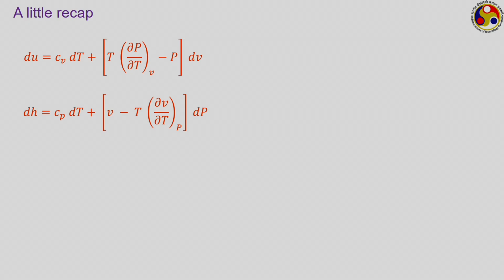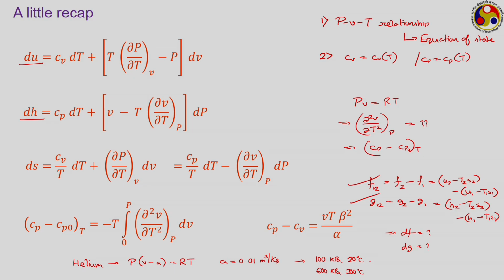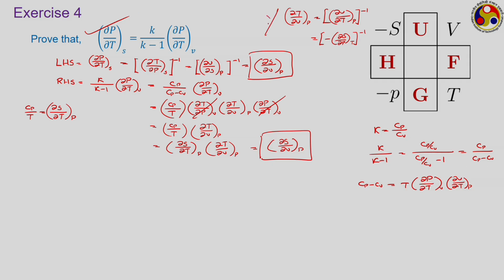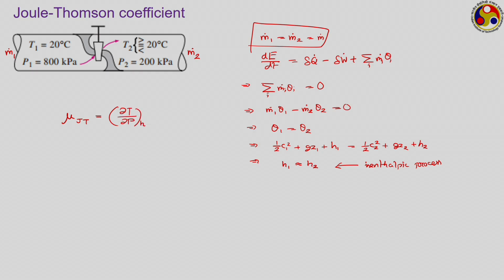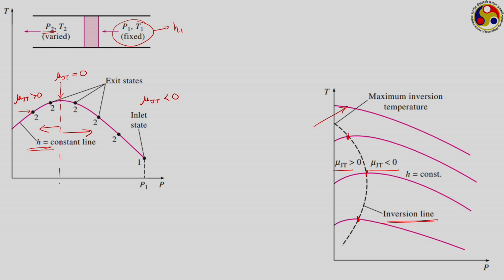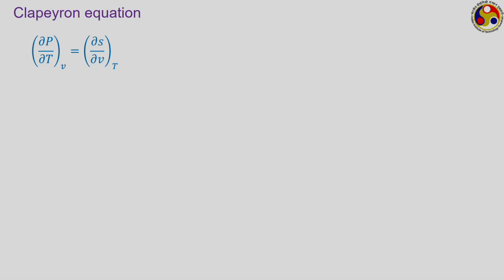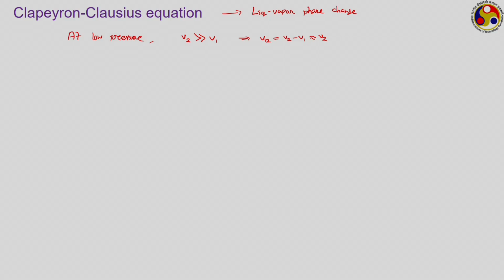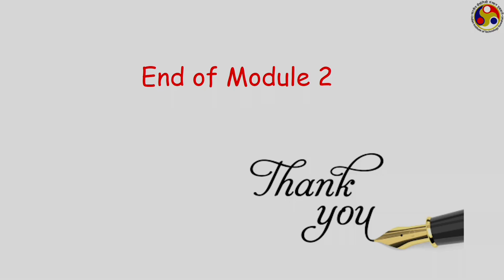Lec 7: Joule-Thomson coefficient & Clapeyron equation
IIT Guwahati

 To access the translated content:
1. The translated content of this course is available in regional languages.
 2. Regional language subtitles available for this course
 To watch the subtitles in regional languages:
 1. Click on the lecture under Course Details.
 2. Play the video.
 3. Now click on the Settings icon and a list of features will display
 4. From that select the option Subtitles/CC.
 5. Now select the Language from the available languages to read the subtitle in the regional language.